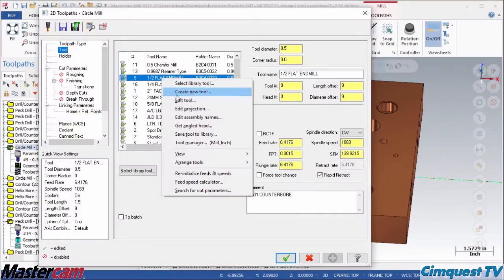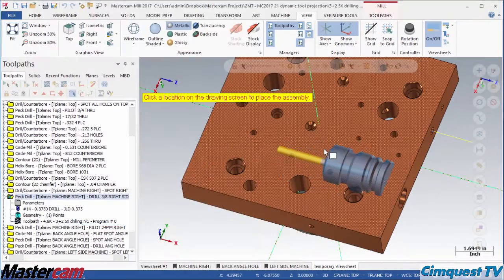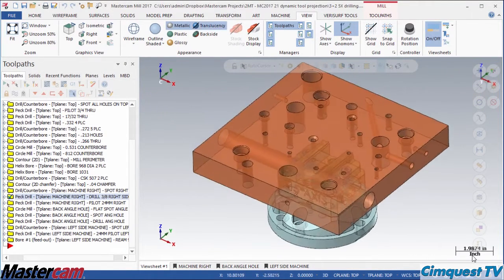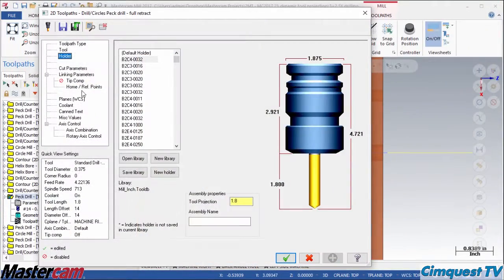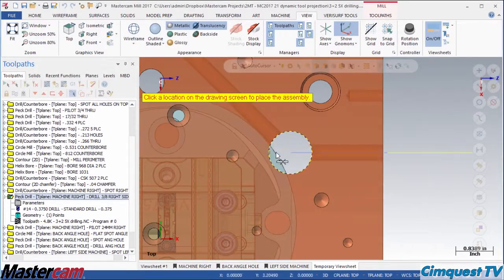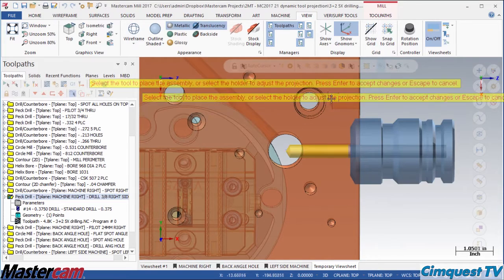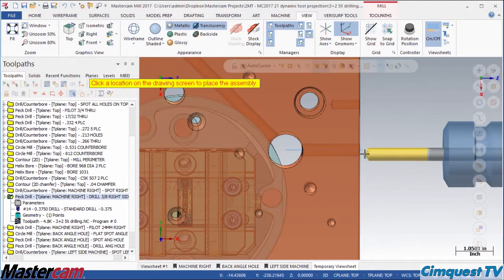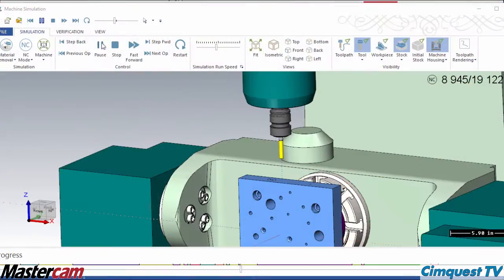Dynamic Tool Projection – Mastercam 2017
In Mastercam 2017 you can dynamically edit tool projection in the graphics window by snapping the tool to part geometry and dragging the holder along the tool to align it. This makes it easier than ever to visualize a crucial part of the job set up process.